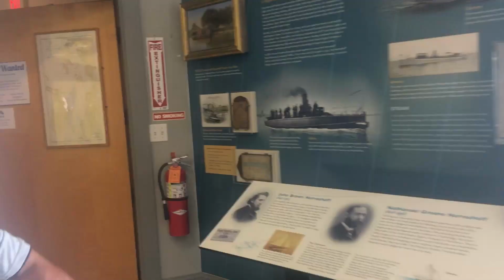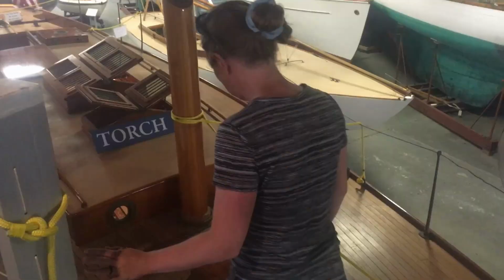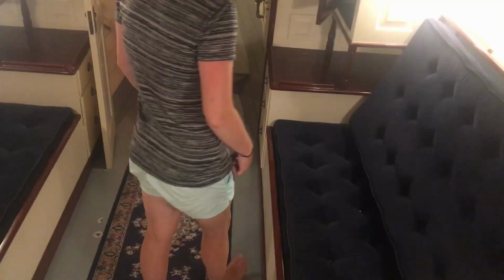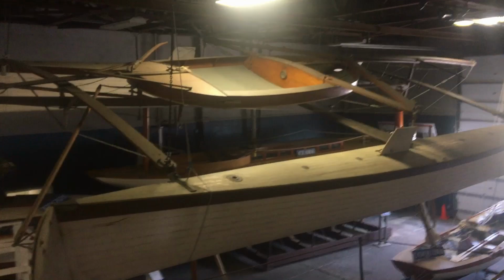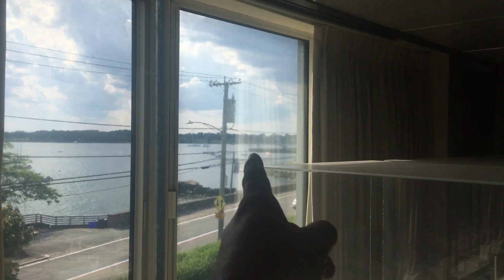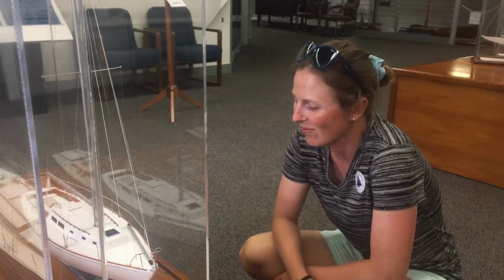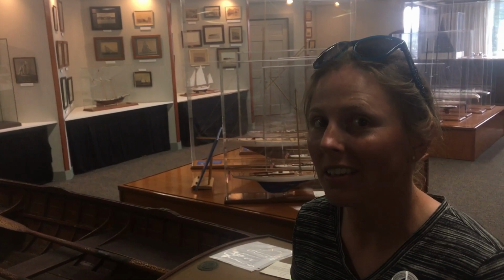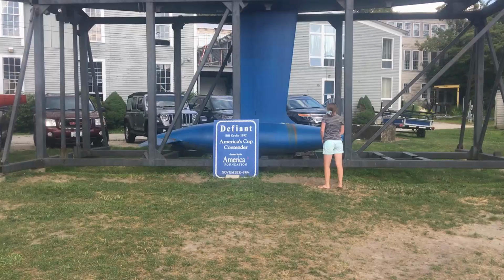Extra - The Herreshoff Marine Museum and America's Cup Hall of Fame - Sailing Sweet Ruca Vlog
Sweet Ruca get's off the boat and explores one of the best sailing museums around. The Herreshoff Marine Museum offers some of the best exhibits and most interesting details in boat design and development through the years, not to mention the America's Cup Hall of Fame.

This video could have been jam-packed full of great information, some of which we provide for you, however, there just wasn't enough time! We suggest you head over to the museum for the best experience which is located in Bristol, Rhode Island. This video will give you just a taste of the history of the amazing sport of sailing.